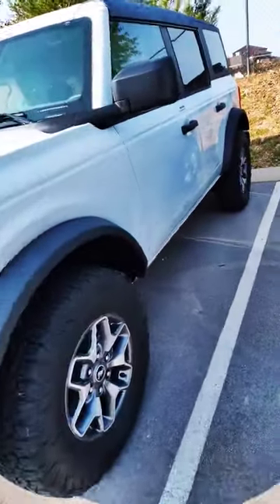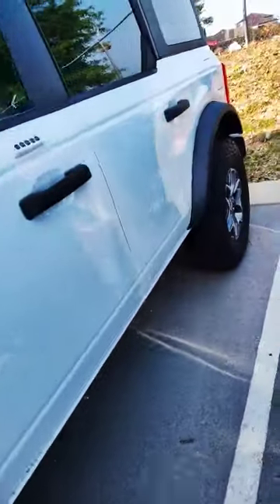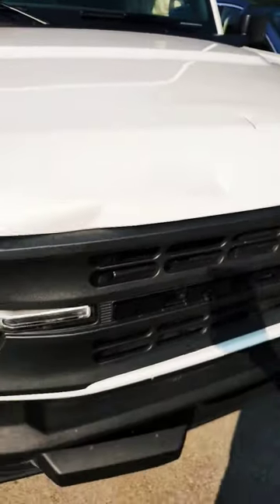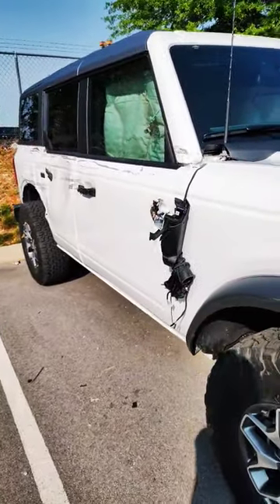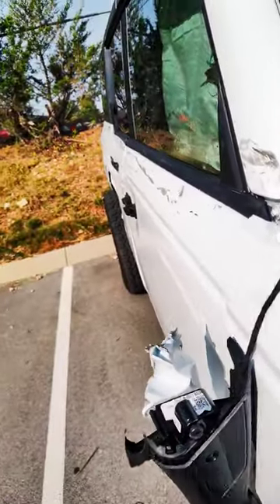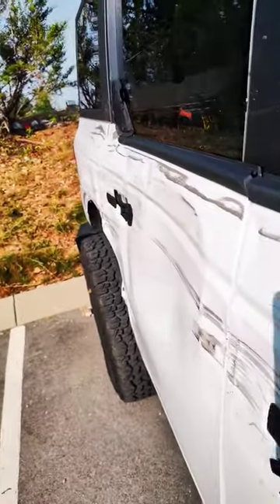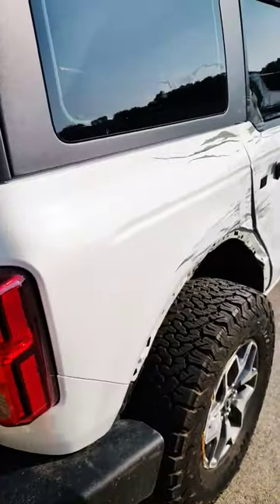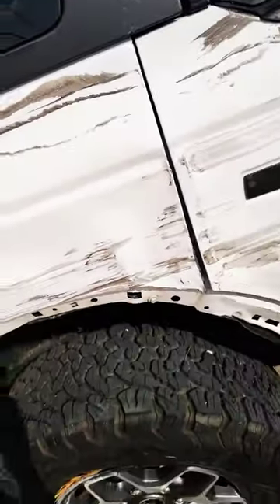FORD BRONCO BLEW the AIR BAGS!